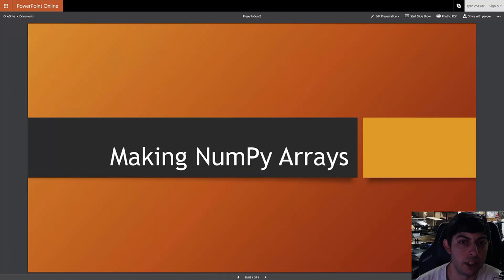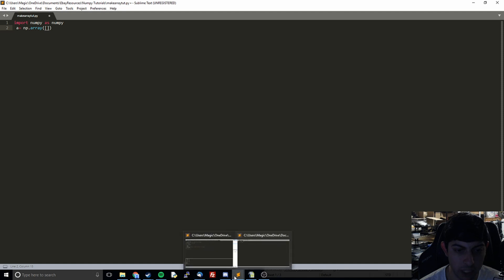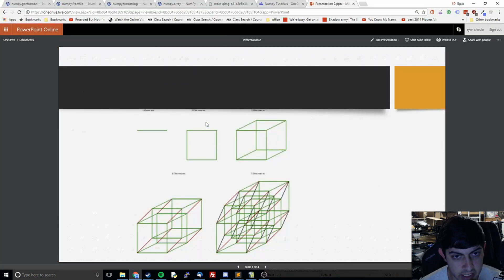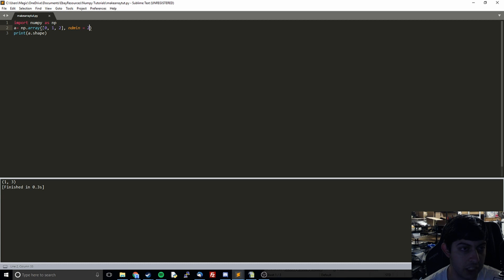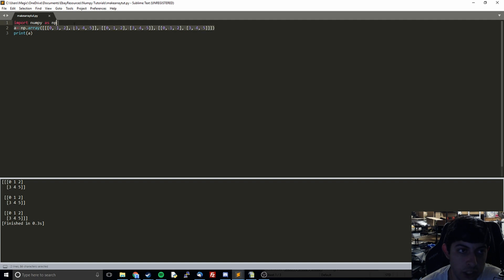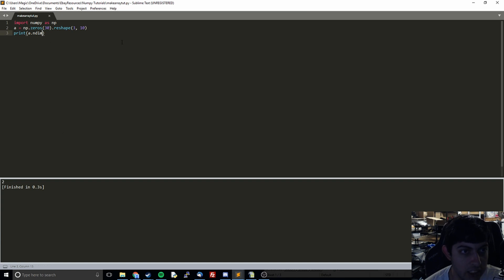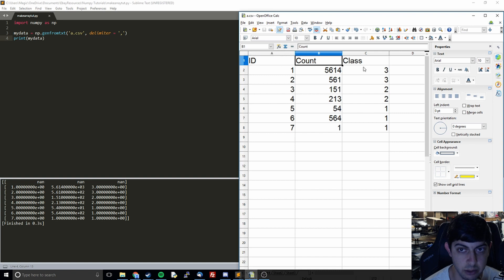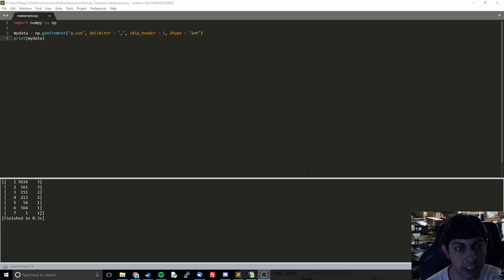NumPy Tutorial 2 (Making arrays and understanding dimensions)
In this video we try to understand the dimensions in numpy and how to make arrays manually as well as how to make them from a csv file.

If you have any questions or would like to get involved in the community then please join discord